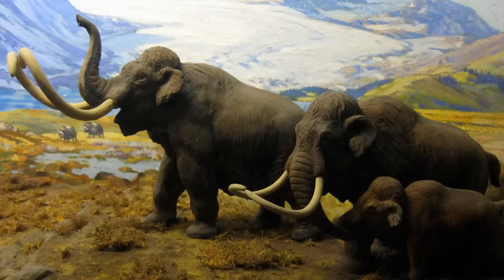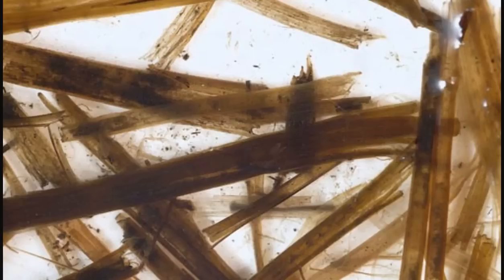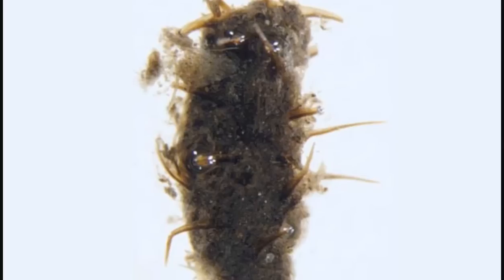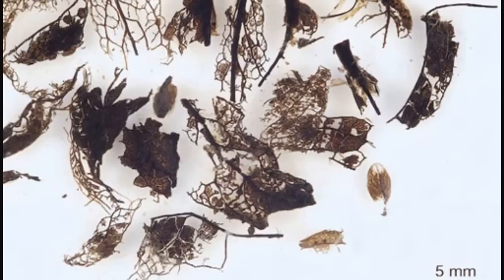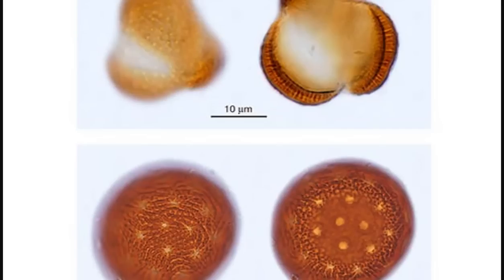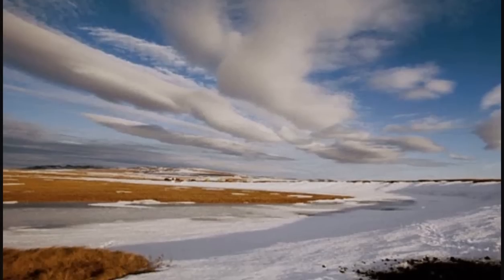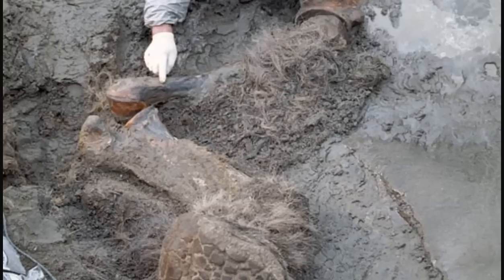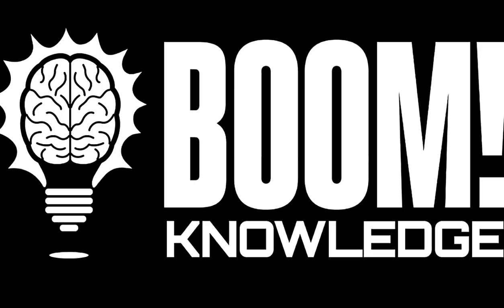Mammoth Poop Reveals 22,500 Year Old Willow Branches Still Intact & The Exact Time Of Death, Spring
Spores in Mastodon Dung Suggest Humans Didn't Kill Off Ancient Mammals

Bitcoin: 17NV3vtcQhRnsRnjckCcYkKVEUcnirKQ62

Bitcoin: 17NV3vtcQhRnsRnjckCcYkKVEUcnirKQ62